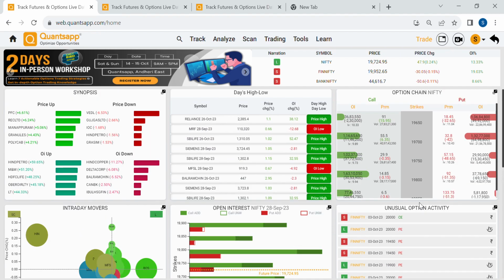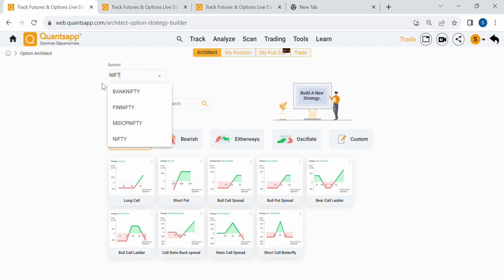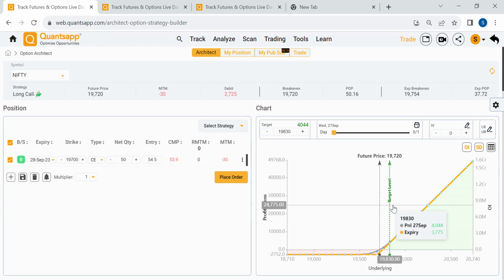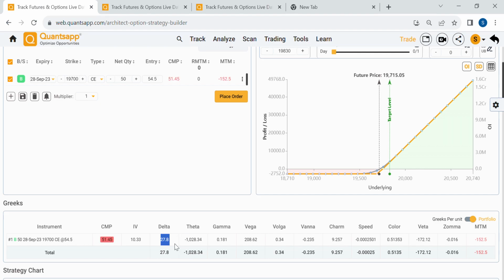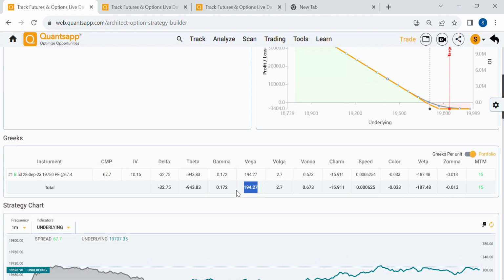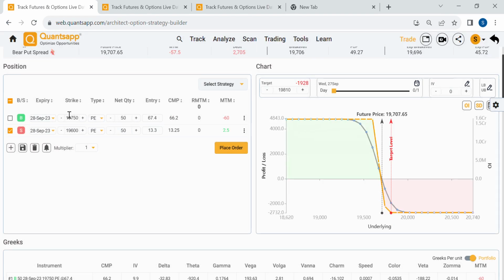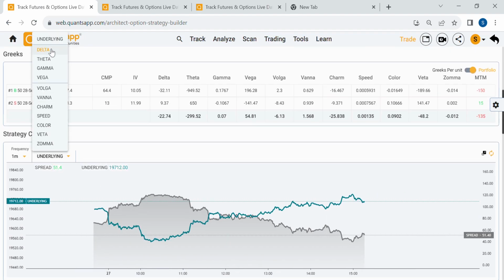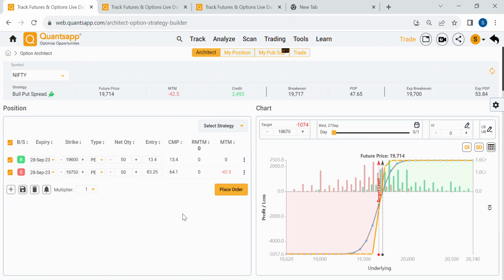Option Architect: A Canvas To Your Trade Ideas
This video talks about, how options trading is not just about the price of the option or the price of the underlying, being a non-linear product, varied dynamics influence option premia; options have sensitivity to other variables which are called Option Greeks.

 Option Greeks are namely, Delta, Gamma, Theta, Vega, and Rho. Hence, it’s important to look at options from a multi-dimensional manner, than just option price. Theta and its impact on option pricing are very important to know.

How the sensitivities impact option premia and how they are computed with ease, based on Quantsapp architect, a practical illustration of how different option trading strategies can be studied based on greeks, pay-off profiles etc. using Quantsapp Options Architect which is a comprehensive option strategy builder for NSE F&O segment stocks or indices like Nifty, BankNifty etc.

Be a data driven trader!

In this video:
00:00 Options Trading: The challenges
00:57 Introduction to Quantsapp Option Architect
02:09 Practical illustration: Call Option Strategy
03:55 Option Greeks: Its importance!
05:05 Put Option Strategy: Illustration
06:18 Theta dynamics : A brief discussion
07:28 Strategy chart/plots: How premia, underlying, greeks behave?
08:01 Credit spreads